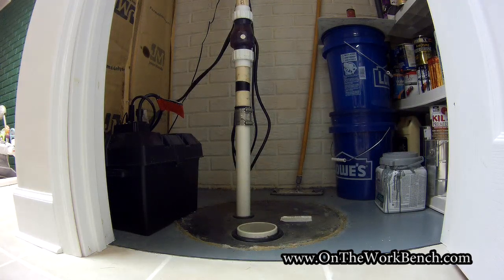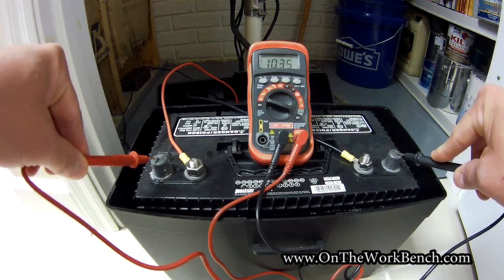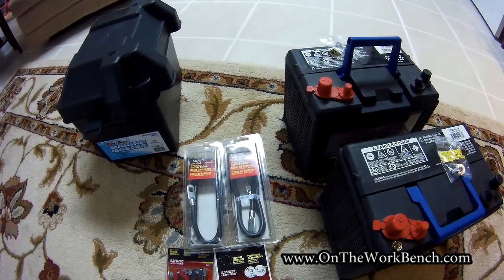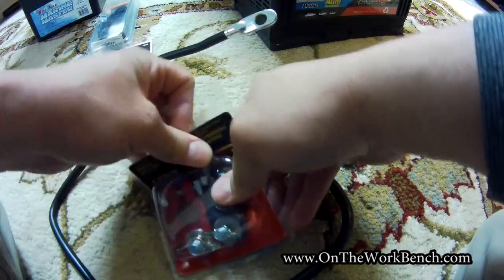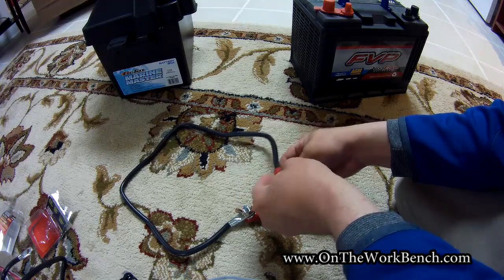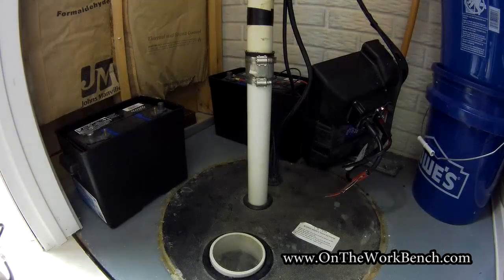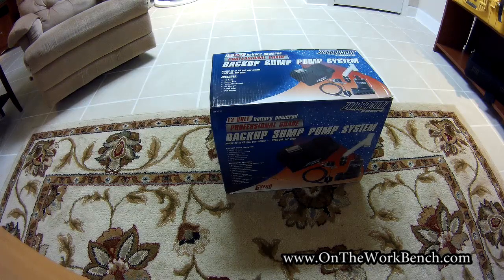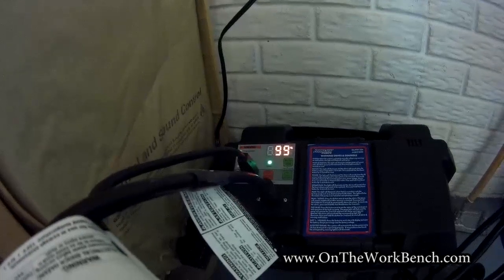12v Backup Sump Pump Troubleshooting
My 12v battery backup failed, and here is the route I took to troubleshoot the pump system and how I added additional redundancy to the battery portion of the system.